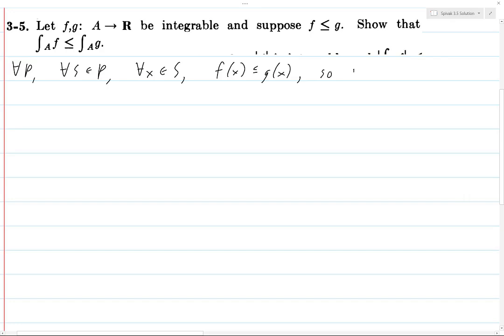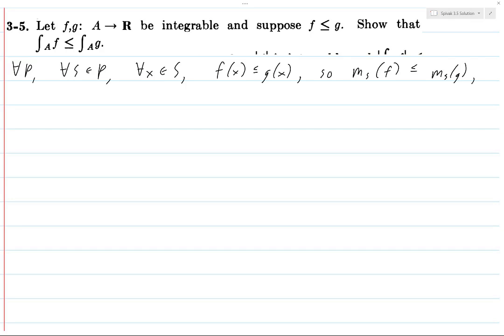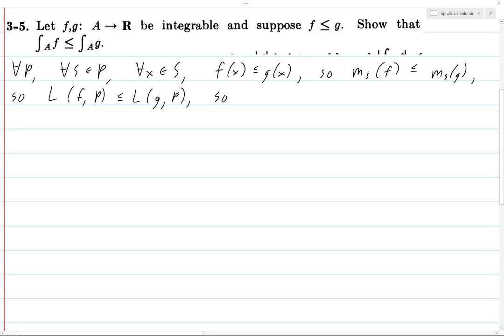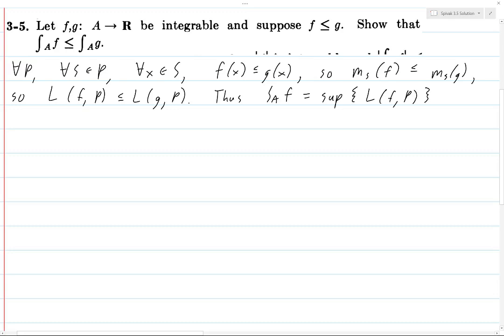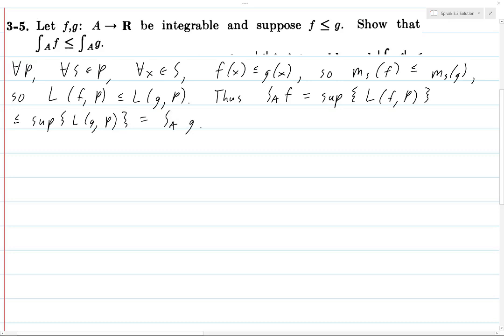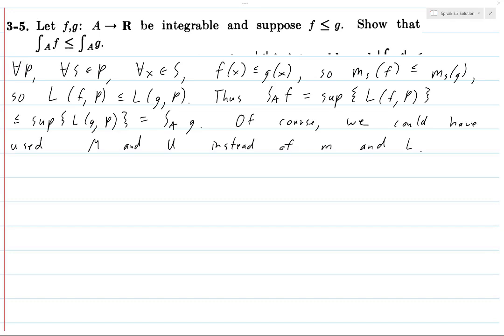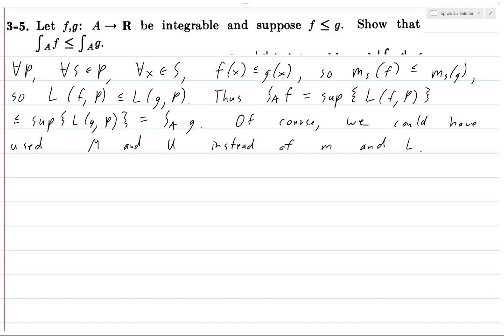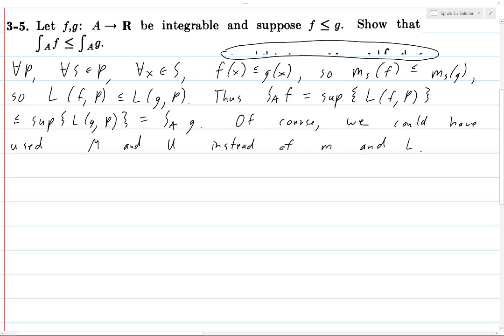Spivak Chapter 3 Exercise 5